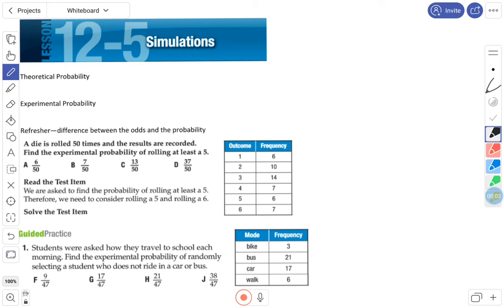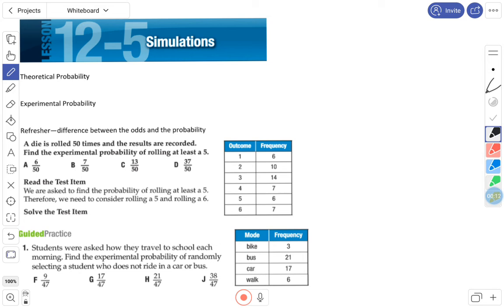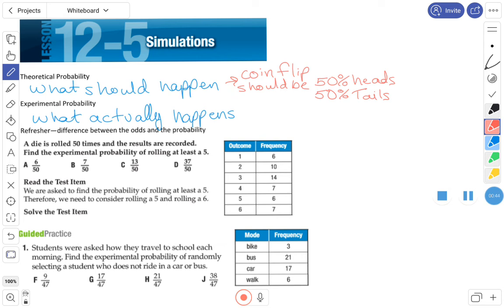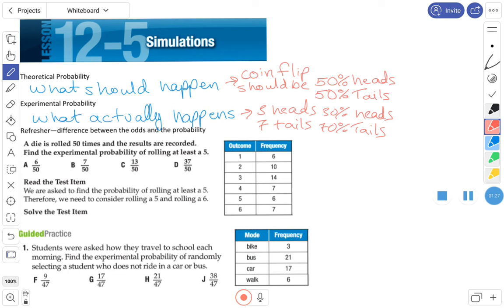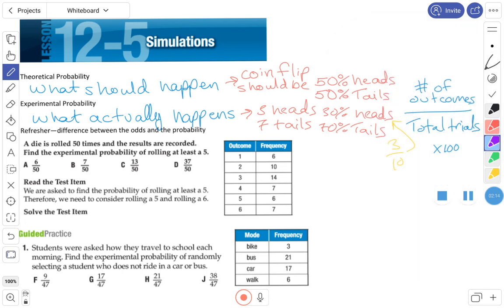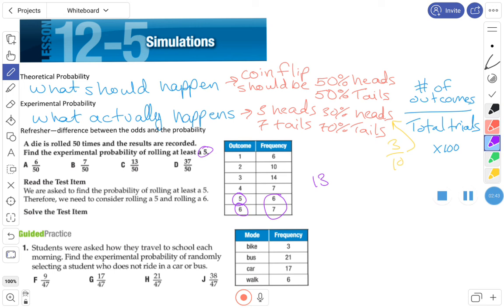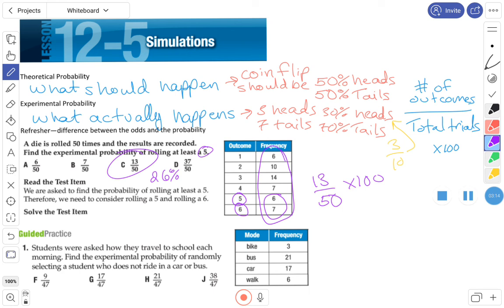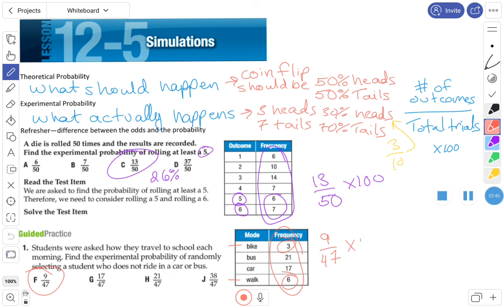12-5 Algebra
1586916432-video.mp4